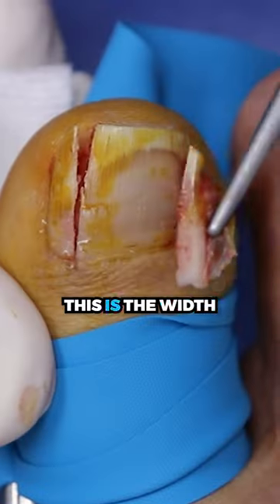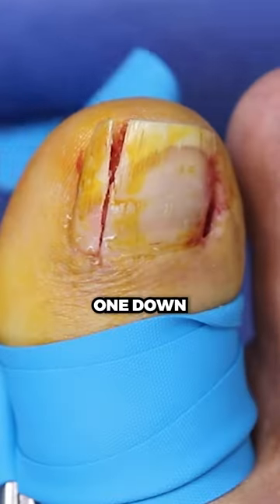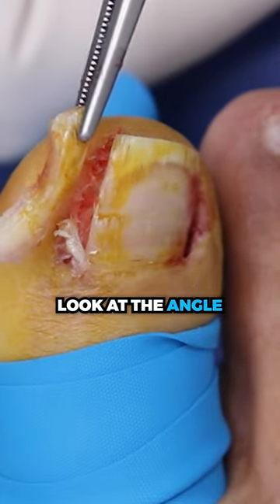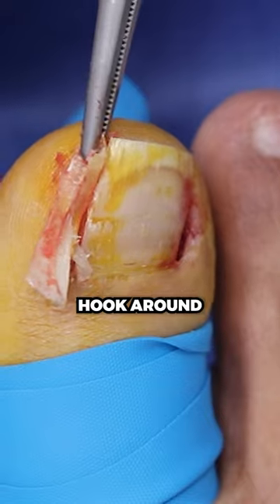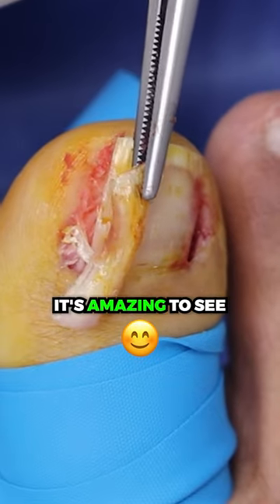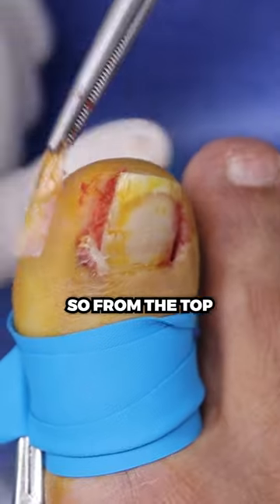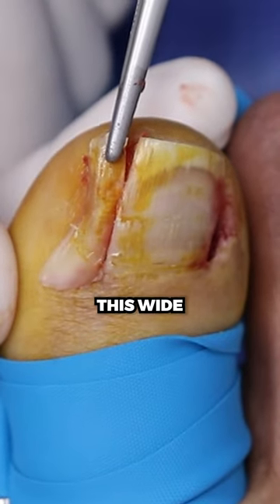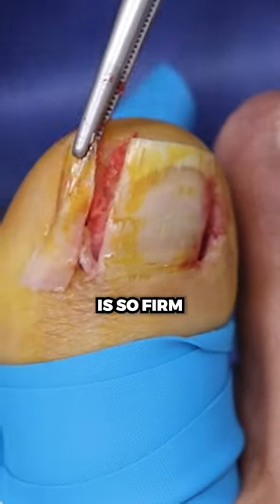Look at this CURLY TOENAIL!!! 😬🦶